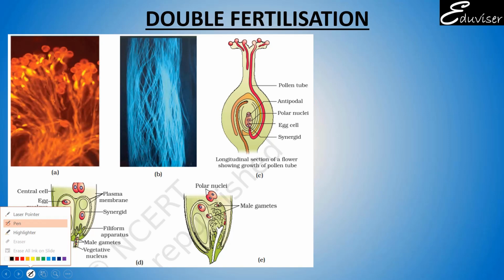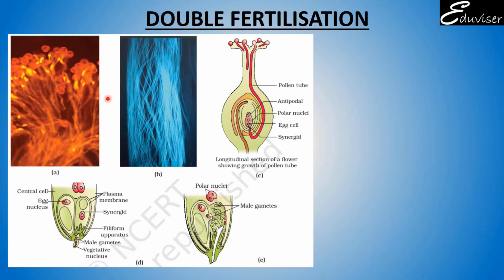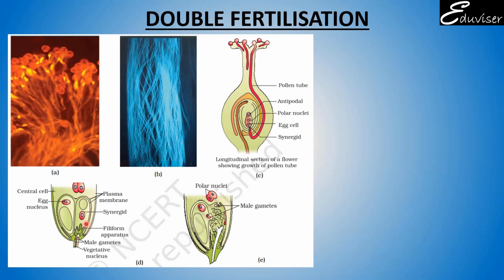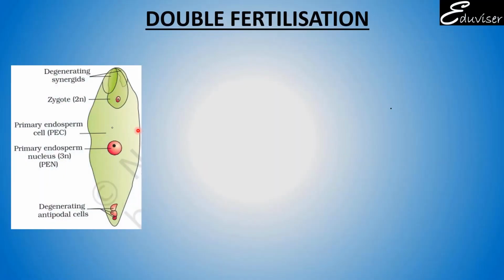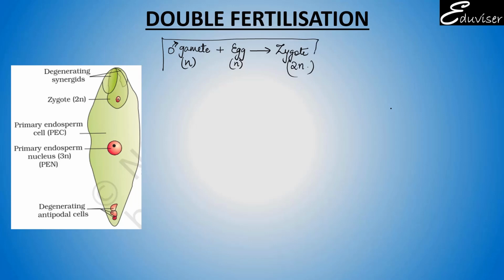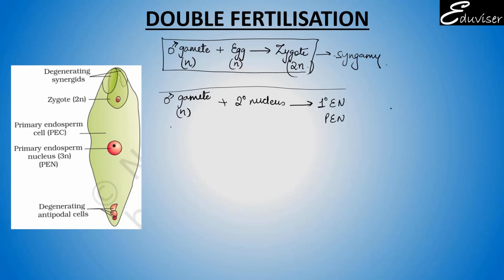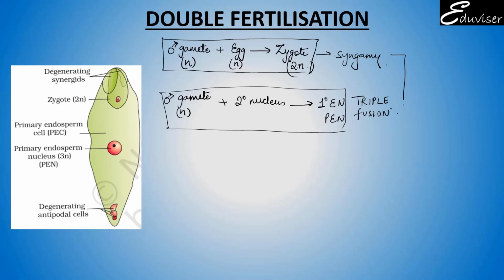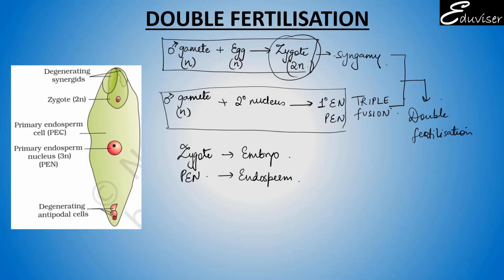DOUBLE FERTILISATION IN FLOWERING PLANTS